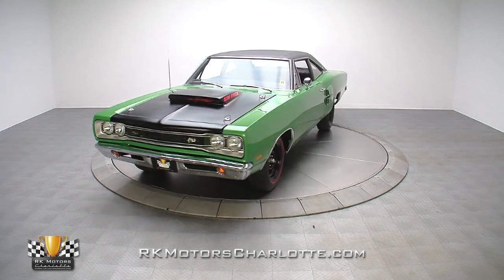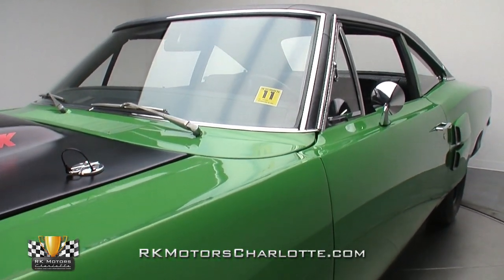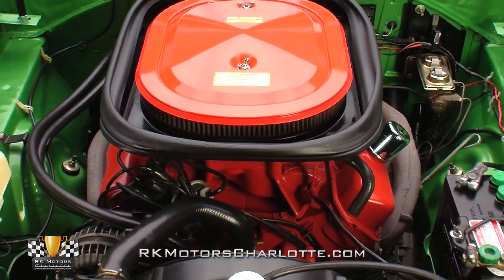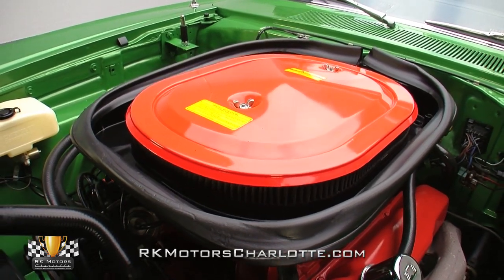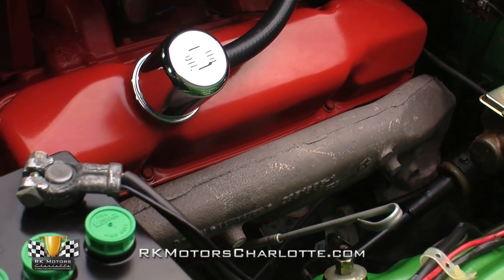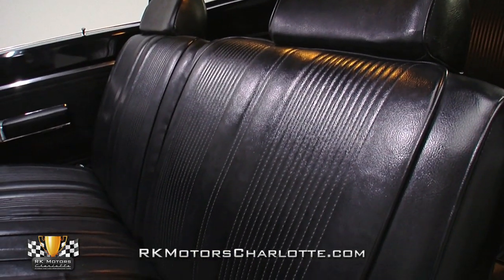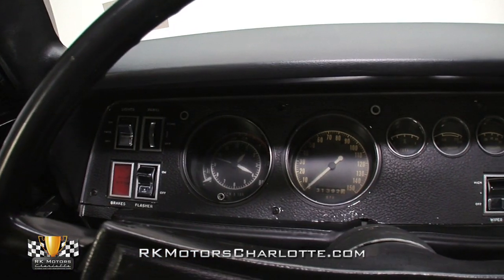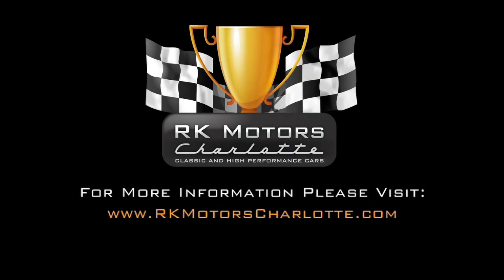133289 / 1969 Dodge Coronet A12 Super Bee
If you're looking for some old school Detroit metal that wraps some of the nastiest muscle your money can buy in one of the best looking packages to ever prowl American streets, this badass Mopar is your kinda style!

According to the story included with this rare Dodge's sale it began life, like so many A12s, as a dedicated drag racer. The car would literally roll out of the shop on Friday, make 10 second passes up and down the strip on Saturday, and roll back into the shop on Sunday. Fast forward several owners and many years later when, in the summer of 1985, a dedicated Mopar fan picked it up for a grand total of $1500. As it sat, the car displayed what was thought to be 23,000 original miles, was still decked in its original blue and white race armor, and was a mess of broken body panels and barely running mechanical pieces. Thankfully the skilled owner set into a multi-year restoration that would begin with stripping the car's body down to its original Bright Green Metallic finish, transition to salvaging and rebuilding its many original parts, and end with a fresh combination of correct green basecoat, black Super Bee markings and mirror-like clearcoat.

Pull this Dodge's famous stainless hood pins and you'll find a correct 440 cubic inch V8 which looks ALMOST as good as it runs. Professionally rebuilt, fully detailed and ready for the strip, this accurately spec'd monster block will take its driver from 'confident' to 'scared stiff' in mere seconds! At the top of the 390 horsepower mill, a trio of correct Holley 2-barrel carburetors is housed within a fully-functional induction system that inhales today just as well as it did 43 years ago. At the base of those carburetors, a correct Edelbrock aluminum intake rides between correct heads and traditional stamped steel valve covers. At the front of those valve covers, a reliable points distributor sends spark through reproduction Chrysler Electronic Suppression wires. And at the sides of that distributor, restored original exhaust manifolds funnel spent gases into a great sounding true dual exhaust system.

Behind that thumpin' Chrysler RB block, a stout A833 4-speed twists an original Dana 60 posi-traction rear end around big, 11 second gears. Below that proven drivetrain, a heavy duty front torsion bar and rear leaf suspension has been completely rebuilt to include a correct A12 K-member, correct 'uneven' leaf springs and correct 11 inch brakes. Above that proven drivetrain, over-restored floors have been layered in brilliant green urethane and dressed with everything from a fresh stainless fuel tank to correct undercoating and fresh stainless brake and fuel lines. Exhaust is handled by free-flowing 2.5 inch pipes which jettison cooked dinosaurs via an H-style crossover, traditional turbo mufflers and spotless stainless tips. And power flows to the pavement through a fresh set of 15 inch steel wheels which spin authentic looking F70-15 Firestone Wide Oval Super Sports around chrome lug nuts and gloss black paint.

Open this Coronet's rock solid doors and sit down inside a cockpit where legendary Mopar power melds seamlessly with a no frills, no-nonsense driving environment. It's nicknamed the 'taxi cab interior', and it's been restored just as the factory intended: to provide the perfect combination of striper car weight and big car durability. At the center of the floors, rebuilt bench seats wrap firm padding and new frames in correct reproduction covers. At the bottom of those seats, like-new carpet anchors "Super Bee" stitched floor mats at the sides of a correct Hurst goose neck shifter. In front of those seats, the car's expertly restored dash hangs a full set of rebuilt Rallye gauges beside a correct Solid State AM radio that's complete with Chrysler's super cool thumb-wheel knobs. And in front of the driver, a correct three-spoke steering wheel spins a silver trimmed horn button around a rebuilt steering column.

If you're in the market for some solid Mopar muscle that'll be a constant source of pride and provide years of fun, this top notch Dodge is the car for you! for more information on this awesome Super Bee!